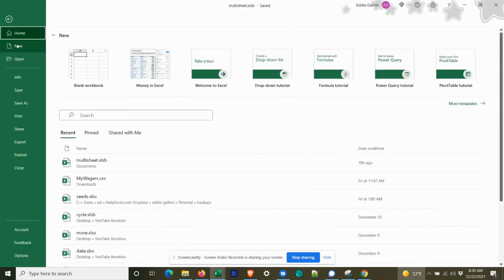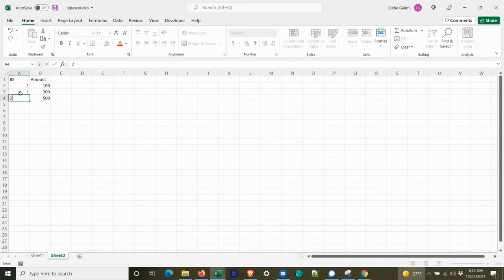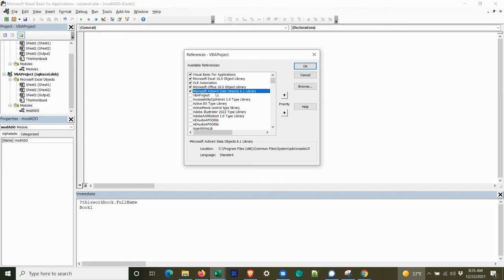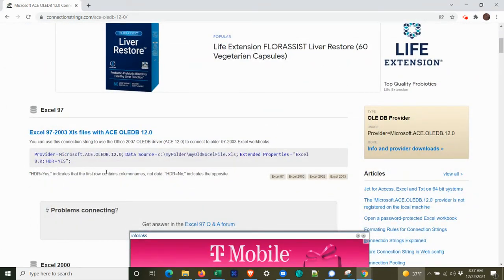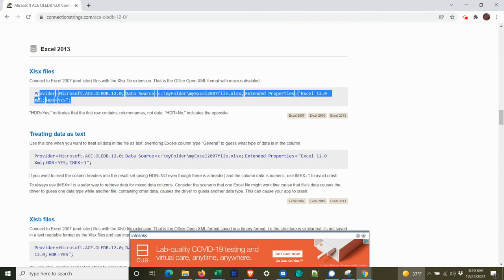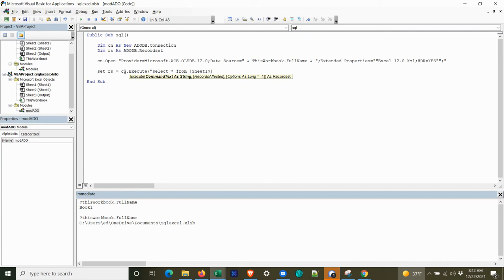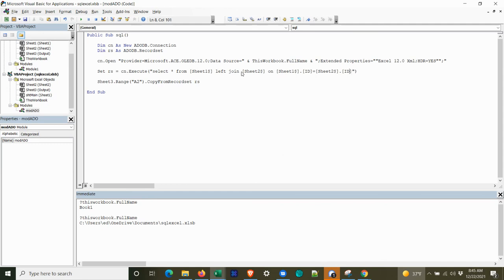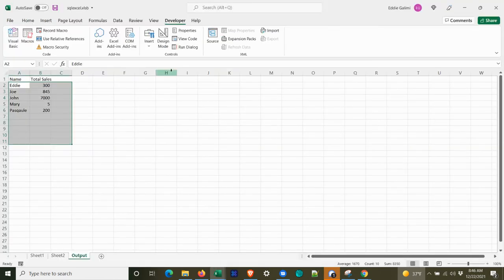SQL in Excel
Use SQL in Excel using VBA & ADO